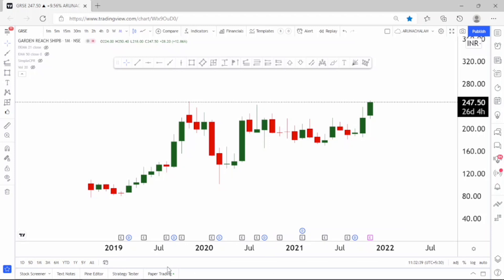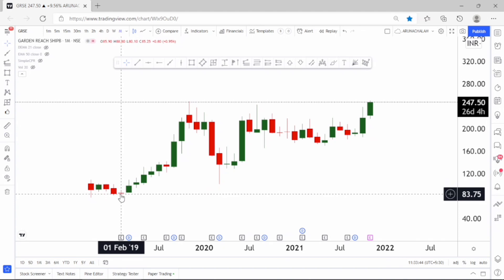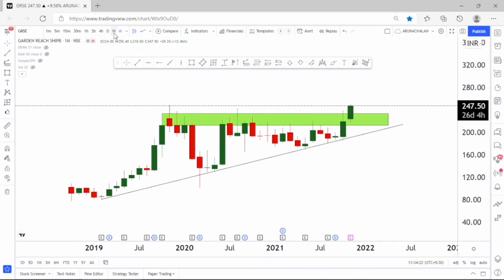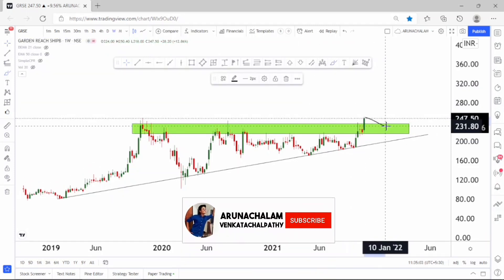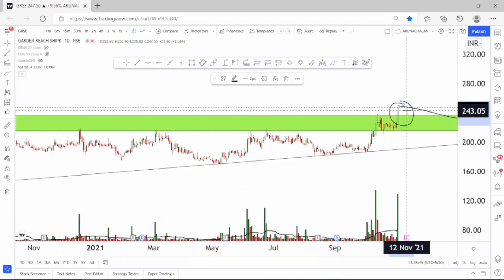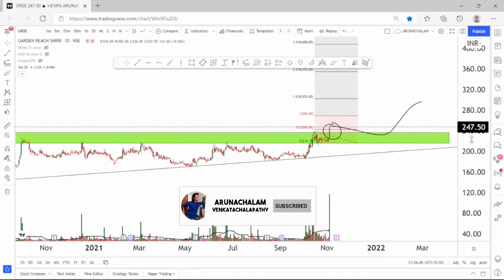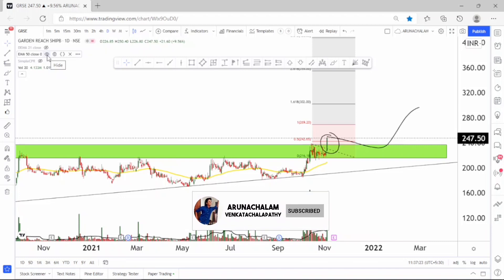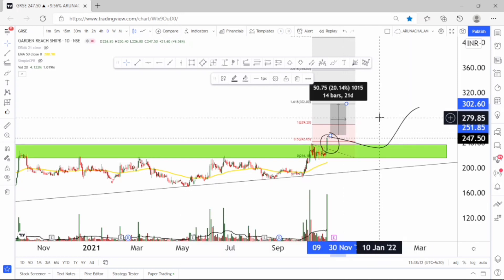grse share latest news | garden reach shipbuilders